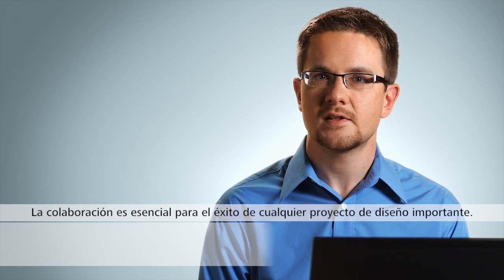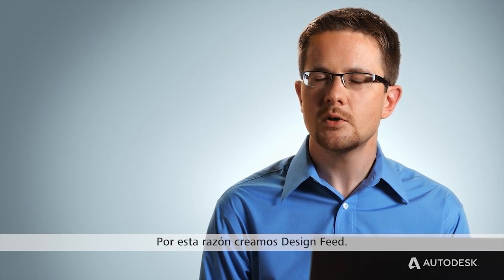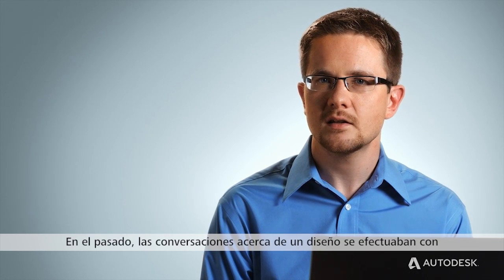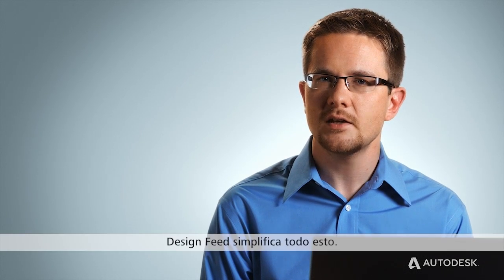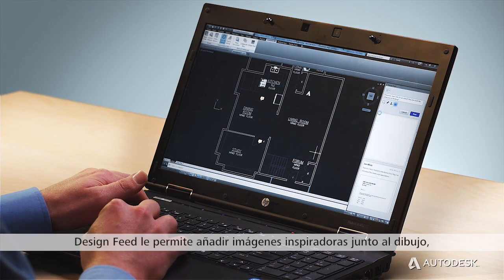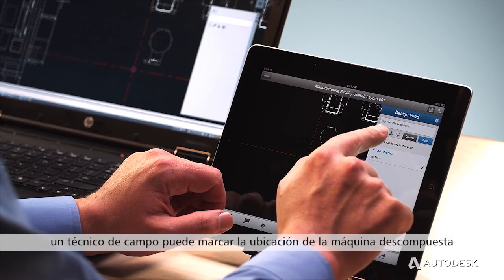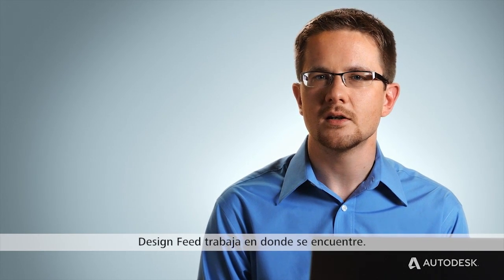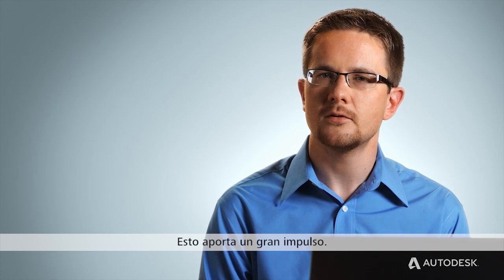Video AutoCAD 2014 - Panel de contenido de diseño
La colaboración es esencial para el éxito de cualquier proyecto de diseño importante. Por esta razón creamos Design Feed. ίVea más!